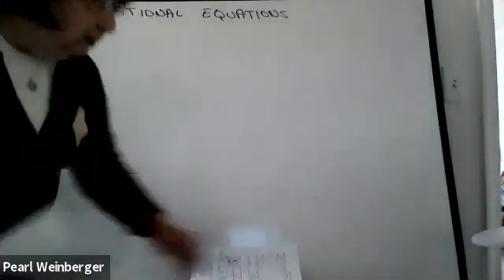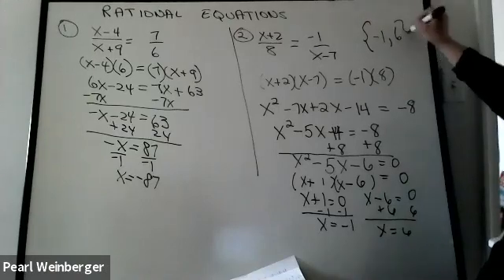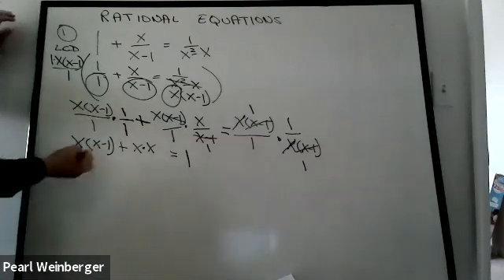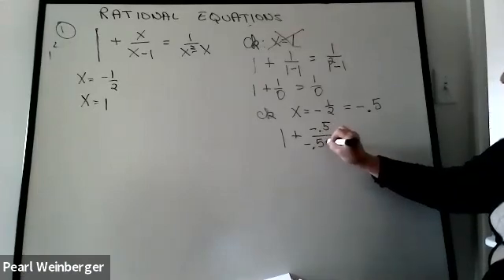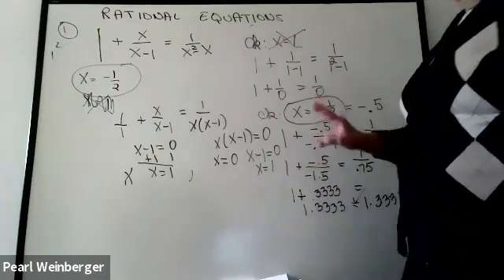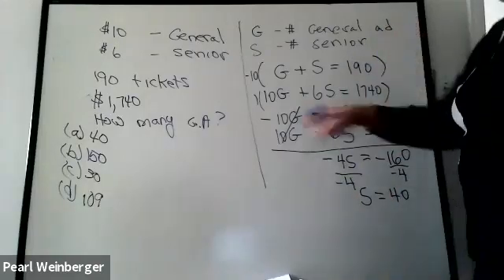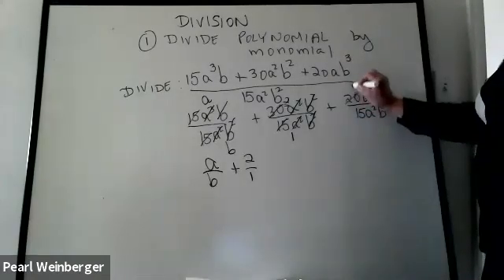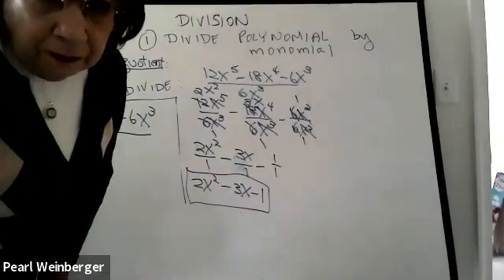Math 136-017 Class #15 Oct 20, 2020